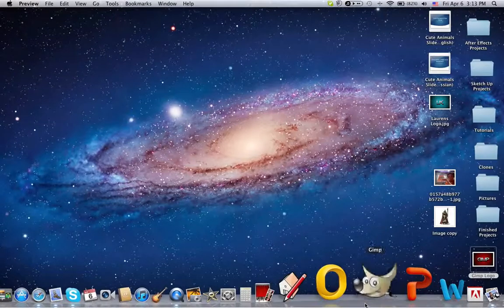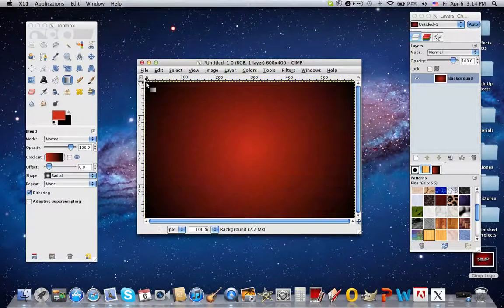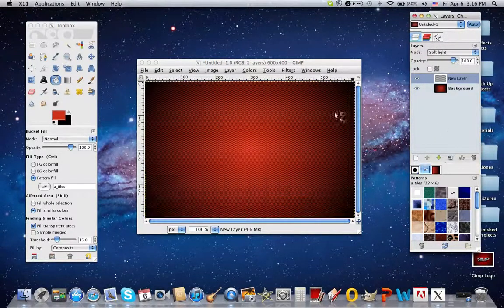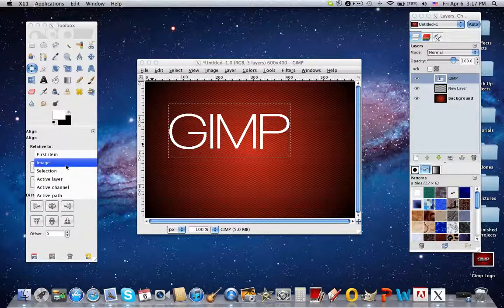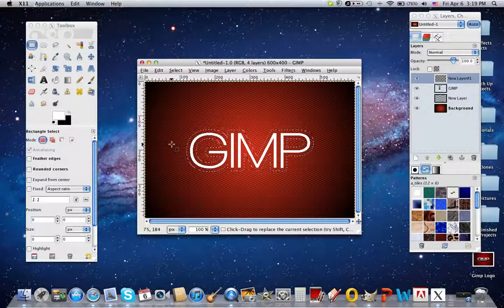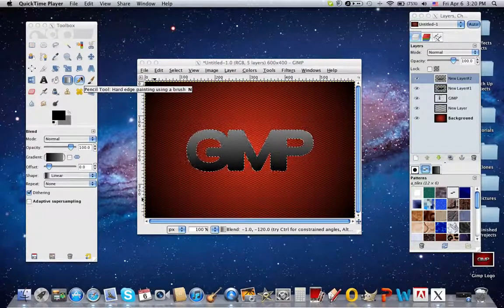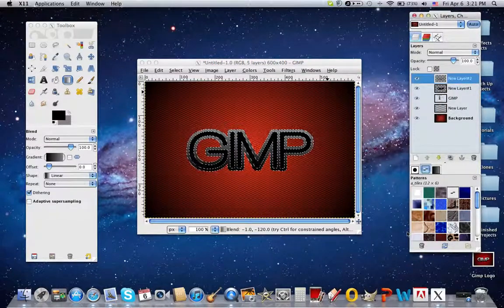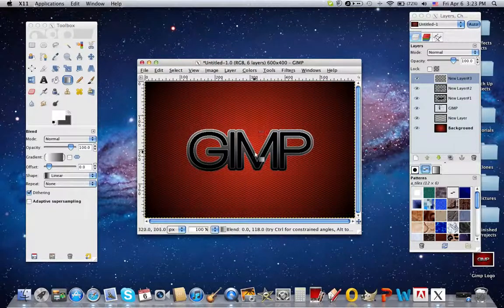How to Make 3D Glossy Metal Text In GIMP Part 1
This video'll show you how to make 3D glossy text in GIMP.